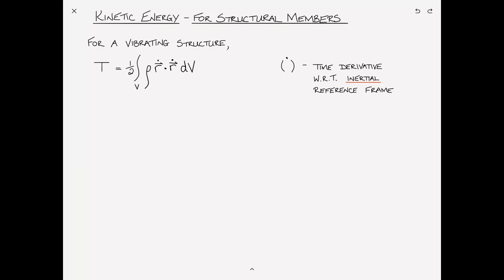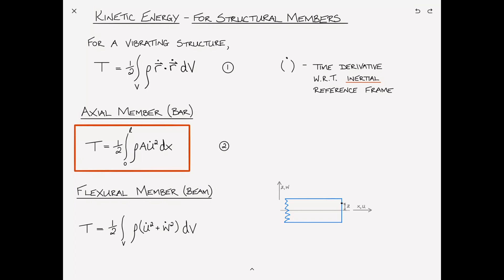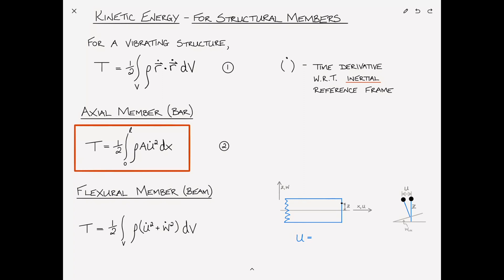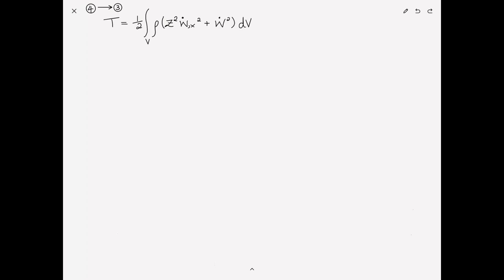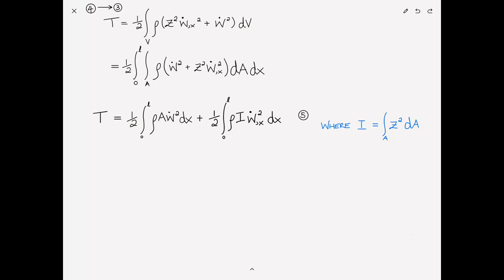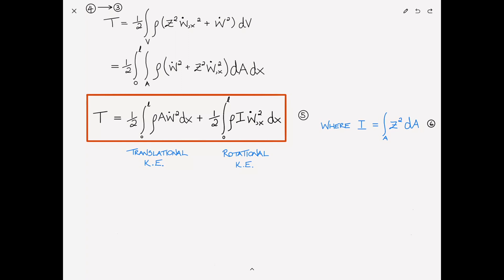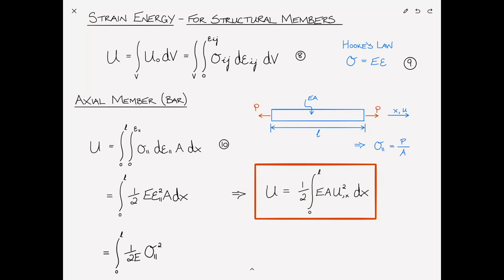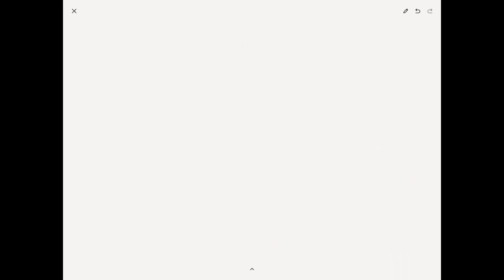Kinetic and Strain Energy for Common Structural Members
Expressions for the kinetic and strain energies of some typical structural members.  This one moves pretty quickly because it assume that this is review material for most of you.  You should have seen in basic strength of materials classes.